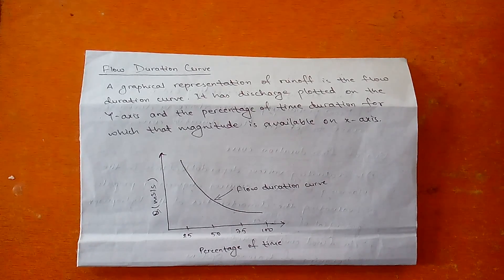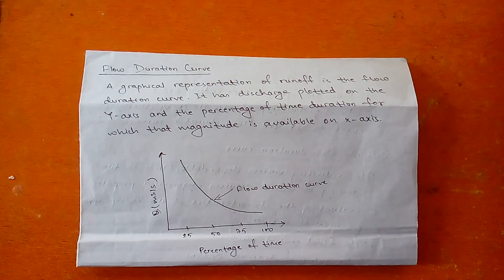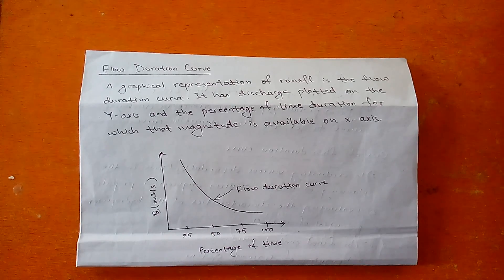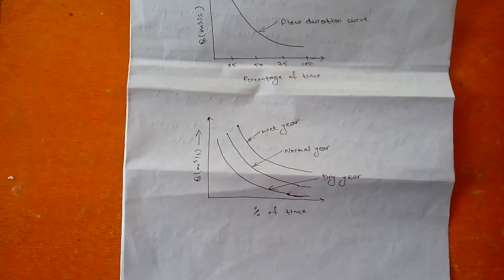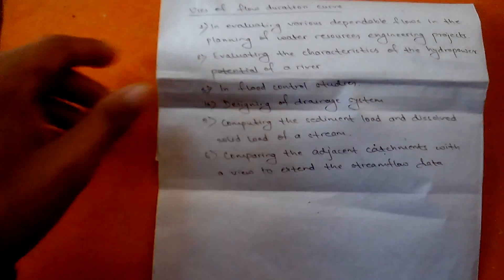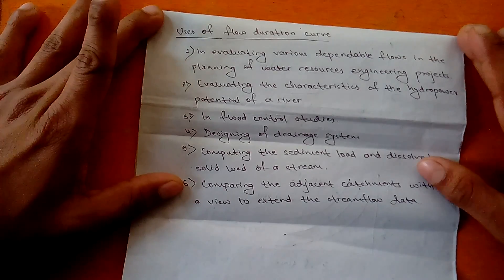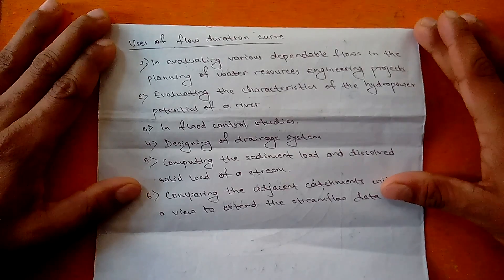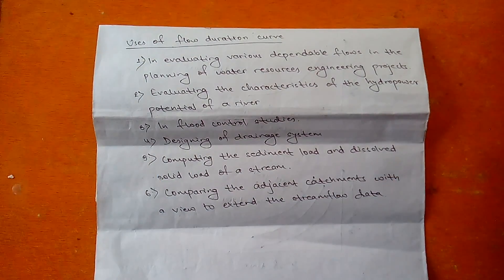WHAT IS FLOW DURATION CURVE AND ITS USES||HYDROPOWER ENGINEERING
This video will explain what is flow duration curve and what are its uses.